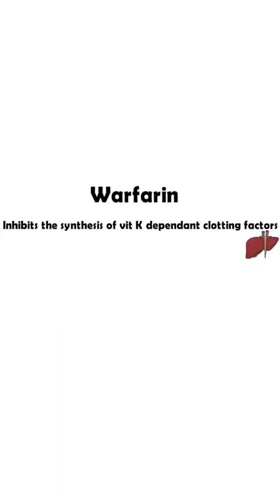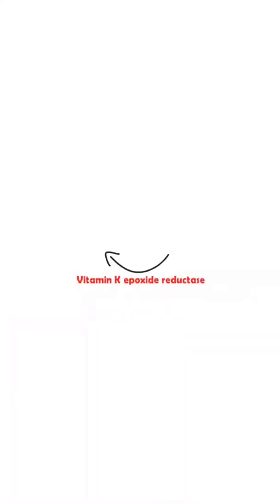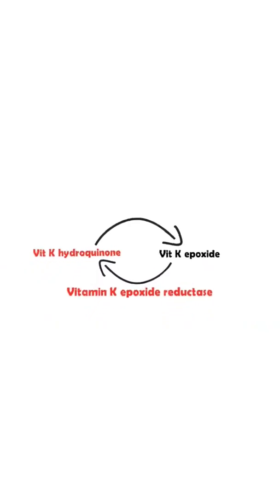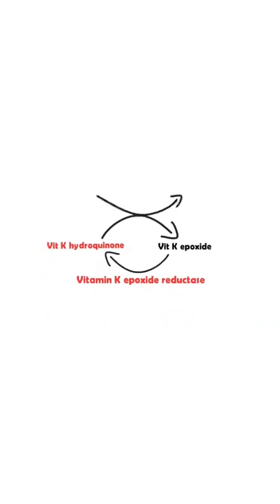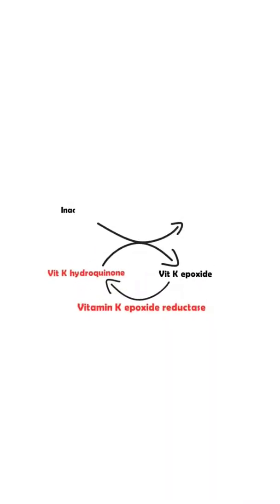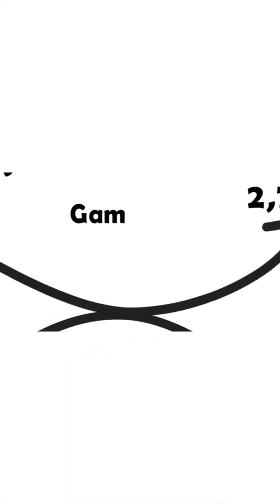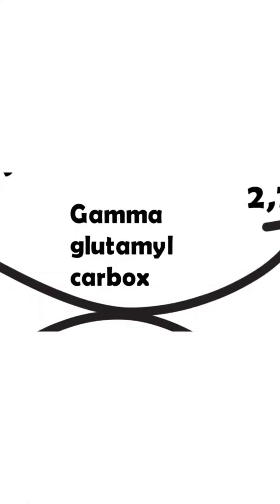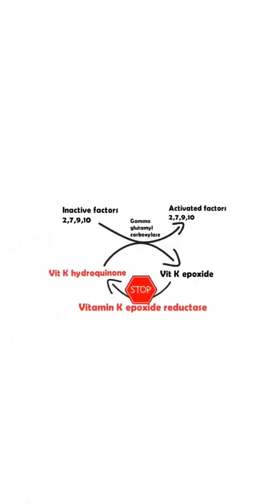How WARFARIN works (Mechanism of action super-simplified) | medvidsmadesimple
Warfarin is an anticoagulant which has got a wide range of therapeutic uses in medicine. As much as we have to know about its uses and side effects, we also must know how it acts. So this 1 minute video will easily make you learn how warfarin works.

What is the first thing they ask you when you go for a viva or an entrance examination? DRUG OF CHOICE! That is why I have created this series where you can learn the drug of choices of various diseases in just 1 minute (with a bonus point about those drugs to get you some bonus marks). Check it out here: